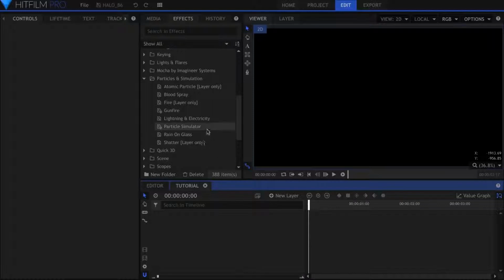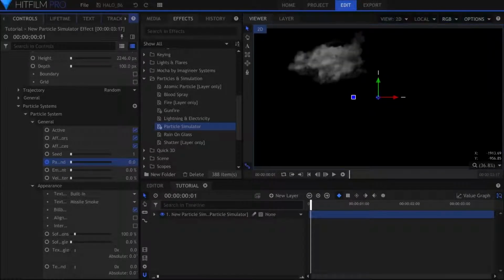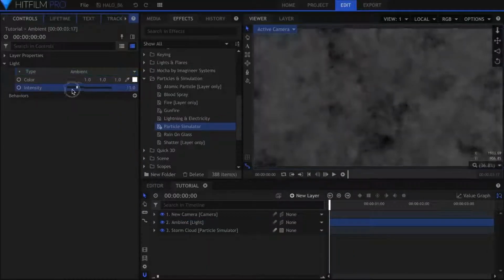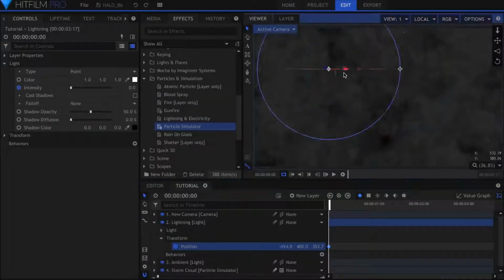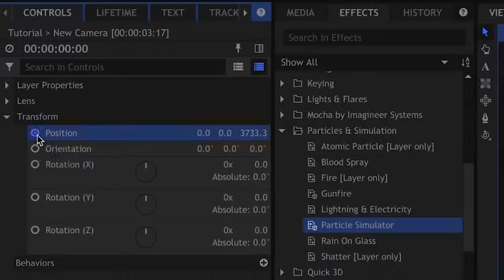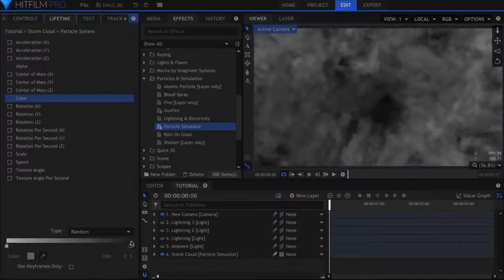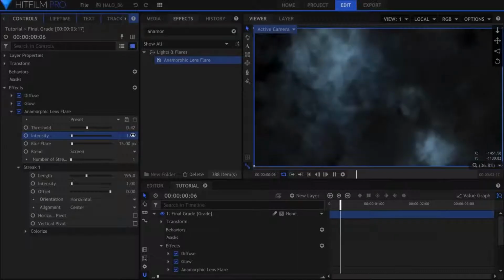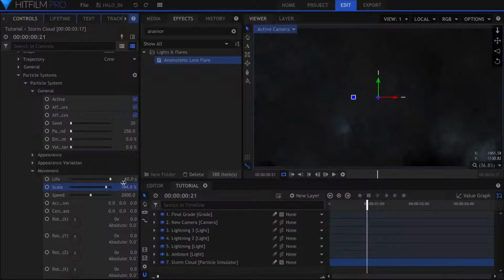Creating Cinematic Storm Clouds